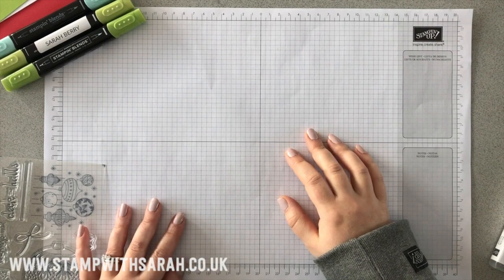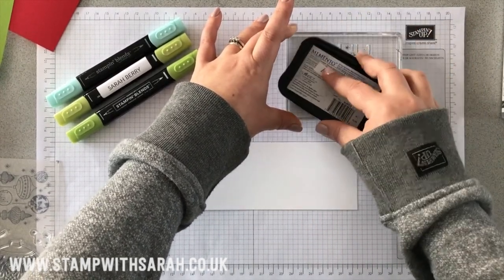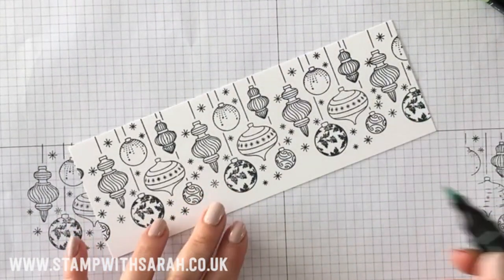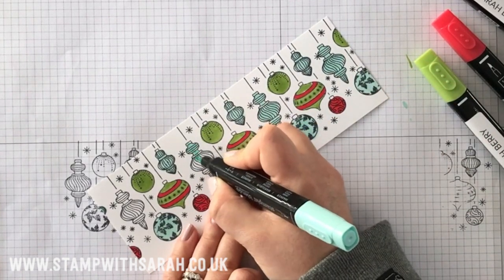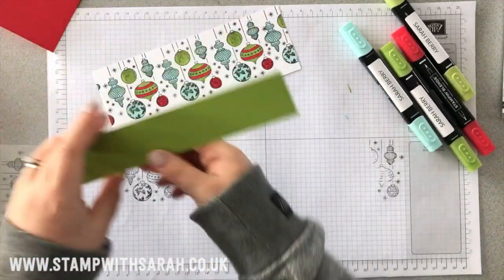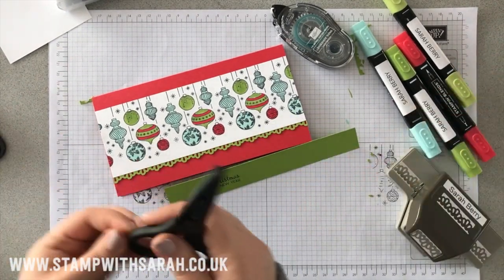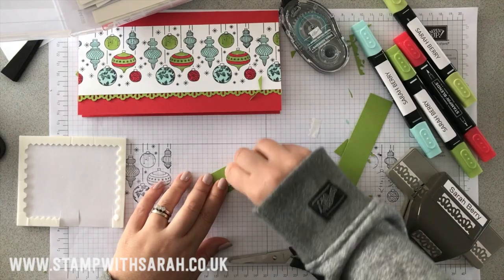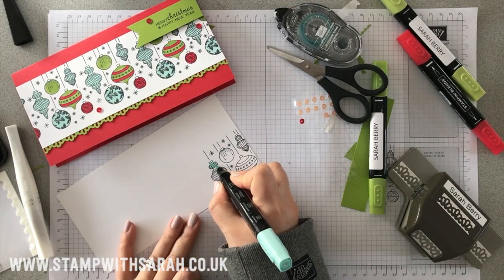Beautiful Baubles Blends Christmas Card for Global Design Project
I've been an Independent Stampin' Up! Demonstrator, since 2009. All the products you see me using today, are from my UK online shop. Direct links for this can be found at the bottom of this video. I'd appreciate your friendly comments, likes and your subscription. Enjoy the video! Sarah x

Would you love to do what I do?

♥ Become a Demonstrator and a member of my team